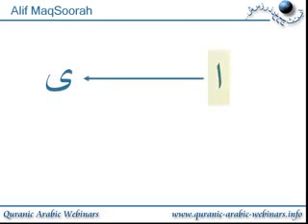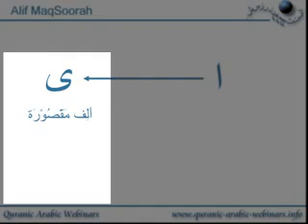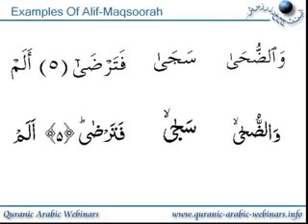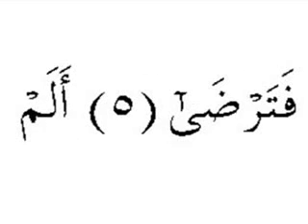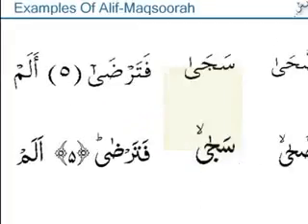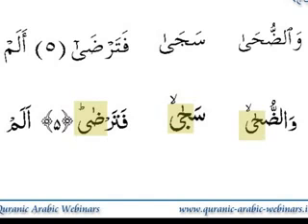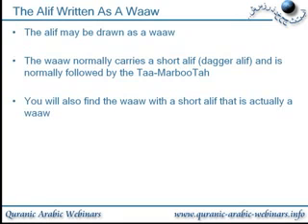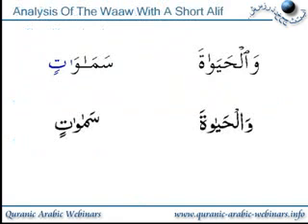Tajweed Lesson 10 - Alif Written As A Yaa` And Alif Written As A Waaw 1 2